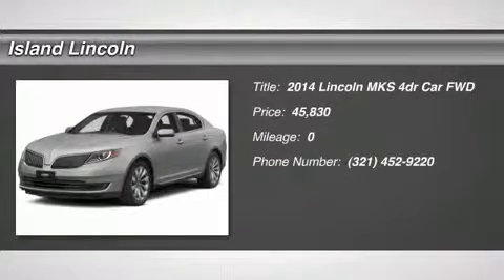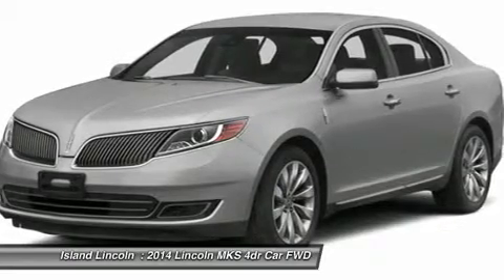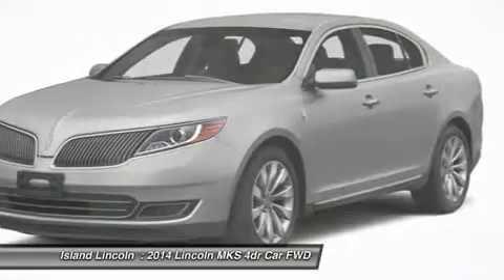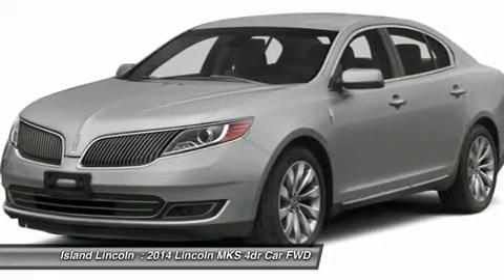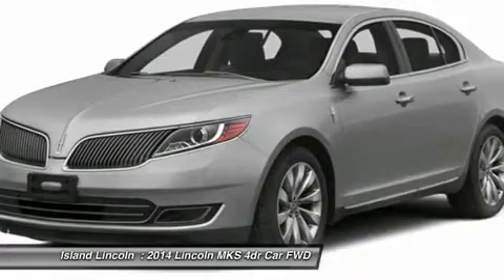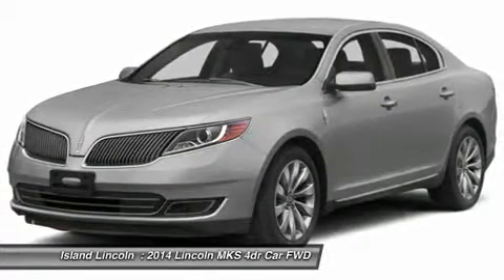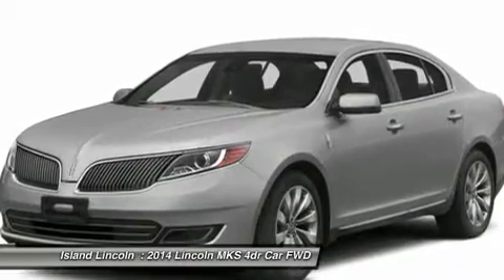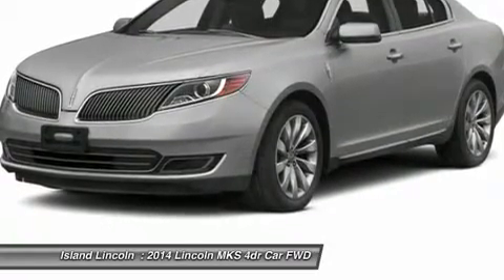2014 LINCOLN MKS Merritt Island, FL IP-611974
2014 LINCOLN MKS Merritt Island, FL
Stock# IP-611974

Island Lincoln
1850 East Merritt Island Cswy